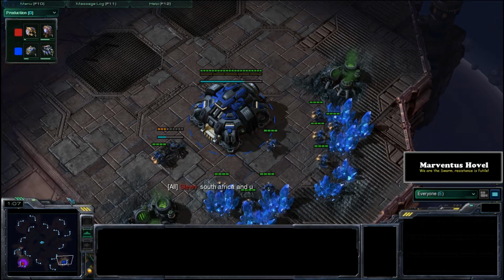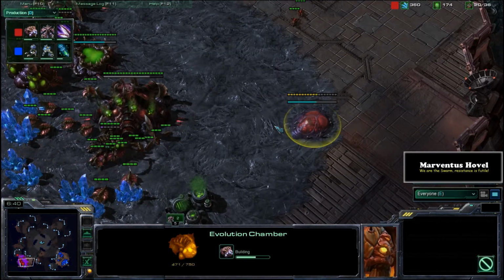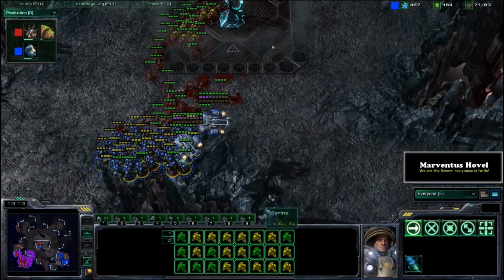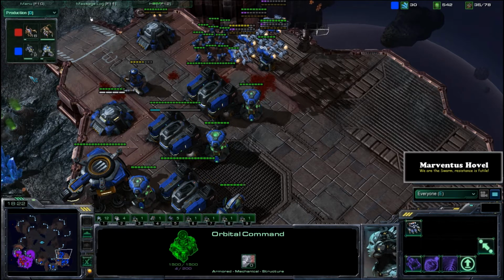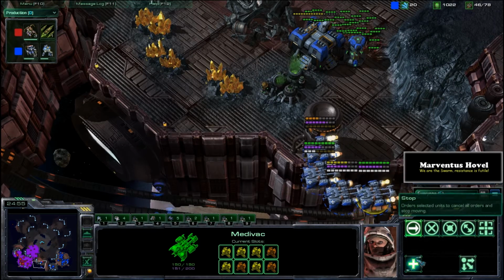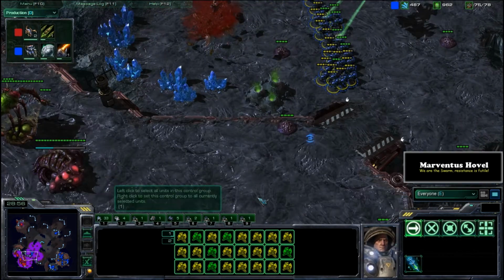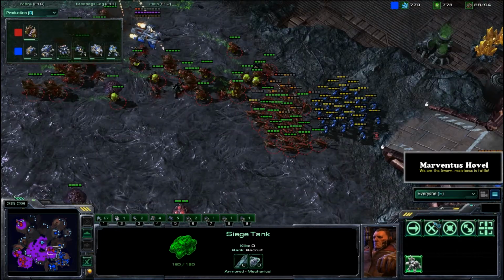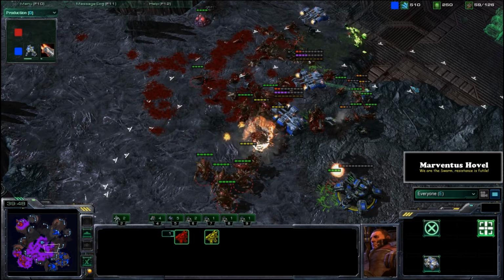Starcraft 2 - Amateur Tuesday - ZvT - 111 Zerglings is the answer to everything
This is where Slevin our zerg players redefines the concept of the swarm